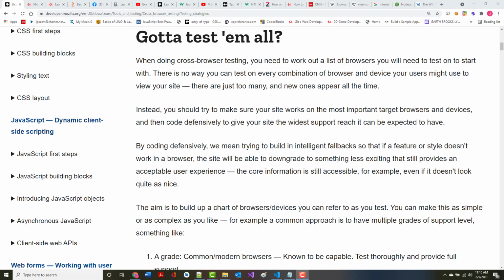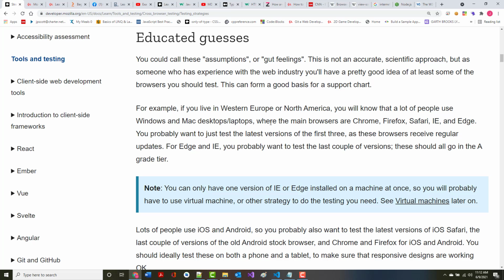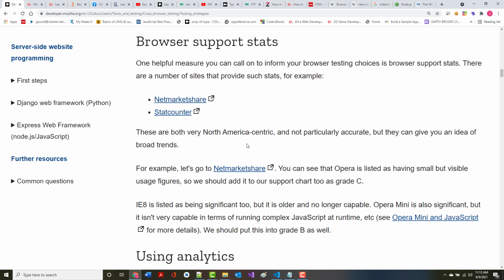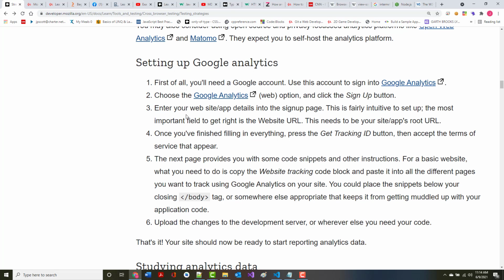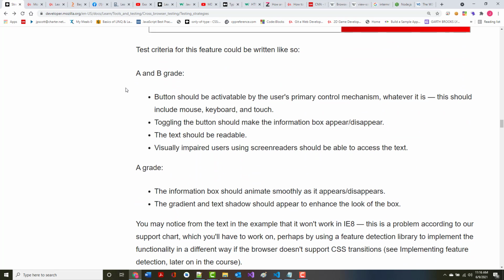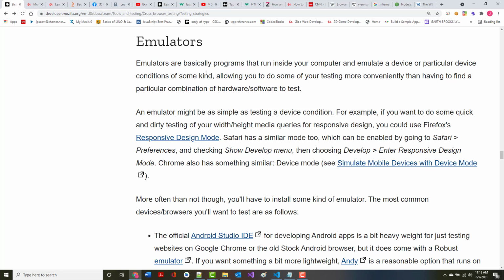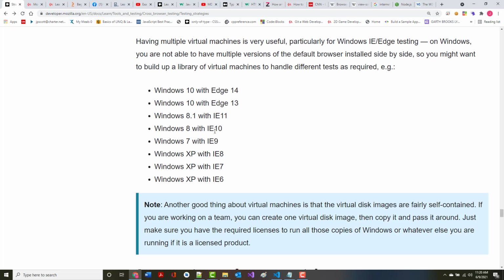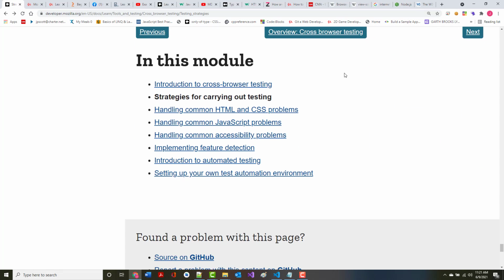Cross Browser Testing - Part03